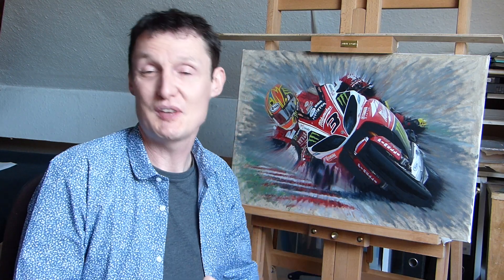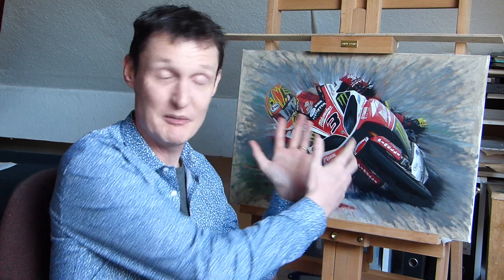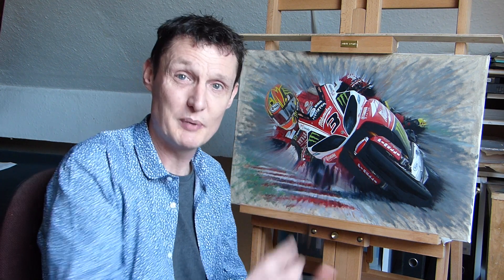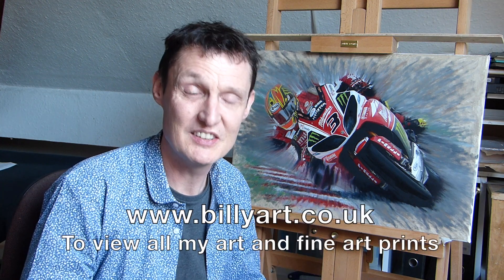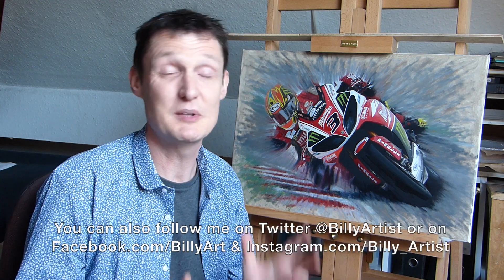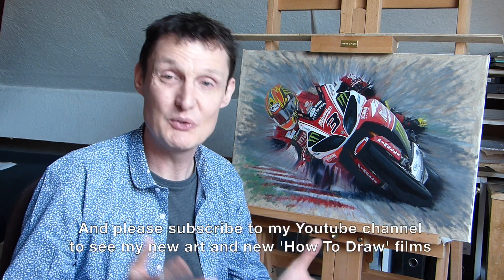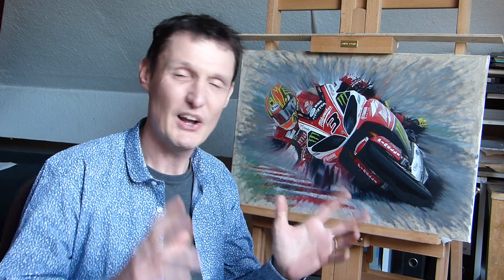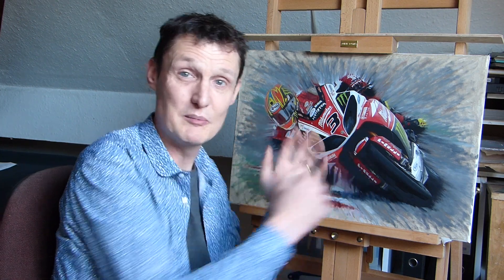Billy the Artist Vlog January 2015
A slightly late Happy New Year for 2015 but here is a short video explaining my plans for 2015.

Lots of art of motorcycles mainly (as normal) of British Superbike, World Superbike, MotoGP and Road Racing in oils and watercolour and possibly a bit of a foray into four wheels occasionally with some British Touring Cars and maybe others. All that and a lot more of my 'How to Draw' films coming in 2015.